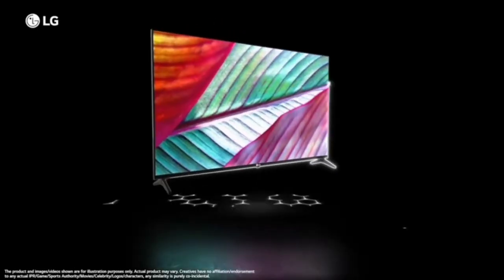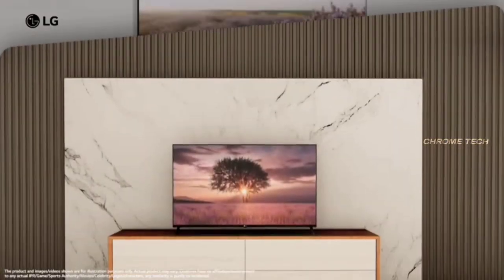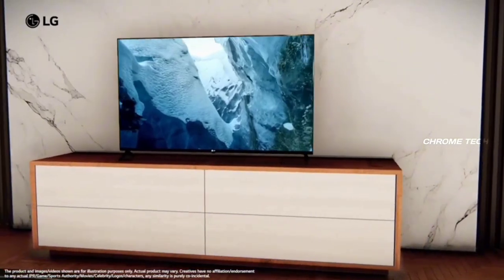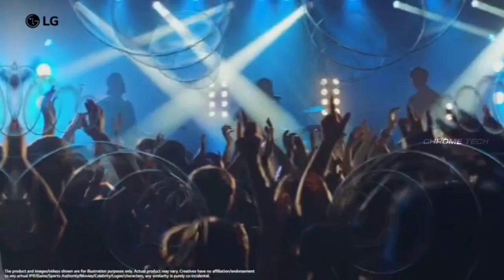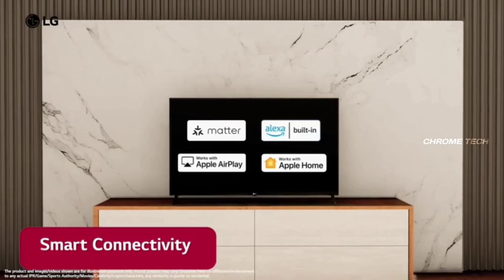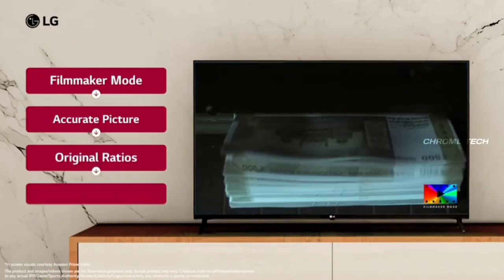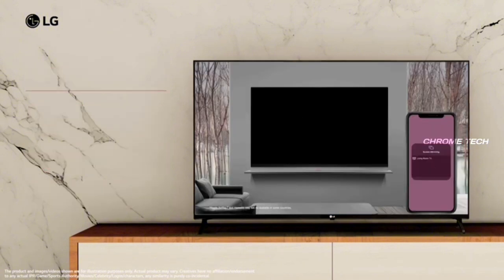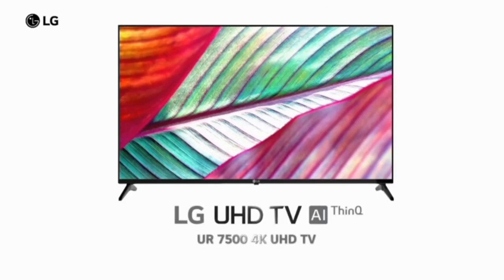Best 4K Smart TV 43/50/55/65 inches ⚡ LG 4k ultra hd tv review in tamil 2024 model india|offer price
LG 4K TV

43 inch

50 inch

55 inch

65 inch

00:00 Introduction
00:19 features
02:25 warranty
02:30 value for money

hi friends in this video i given a best 4k smart tv in india 2024 model from the trusted brand LG 108 cm 126 cm 139 cm 164 cm 4K Ultra HD Smart LED TV 43UR7500PSC 50UR7500PSC 55UR7500PSC 65UR7500PSC (Dark Iron Gray) full review in tamil. affordable price
Wifi - bluetooth - remote in box

Sold By: Dawntech Electronics Private Limited Seller
Video Uploaded by chrome tech official channel